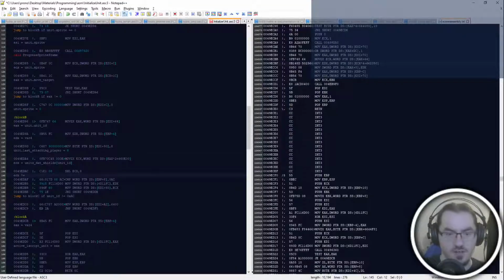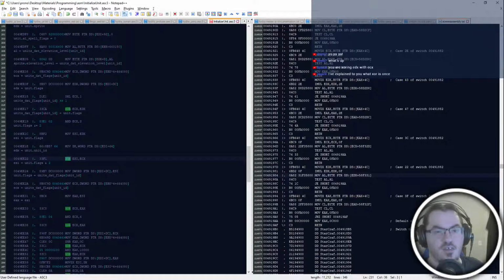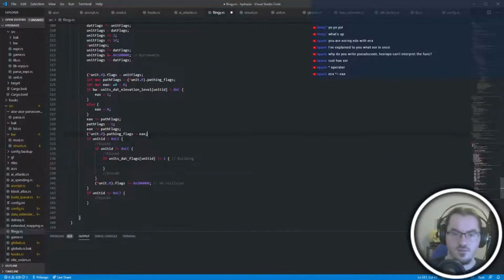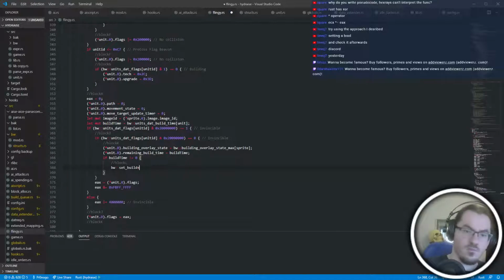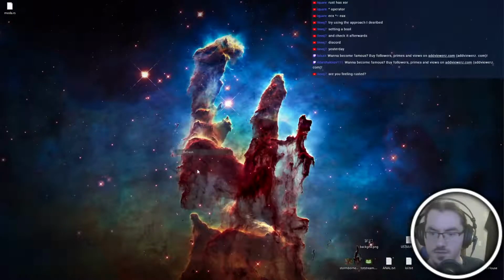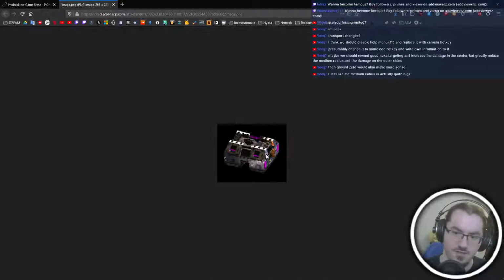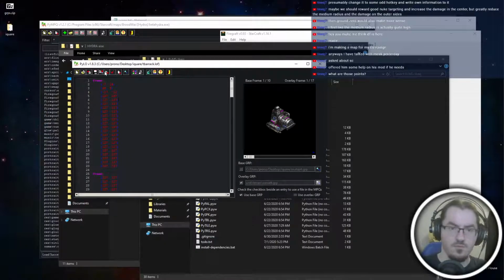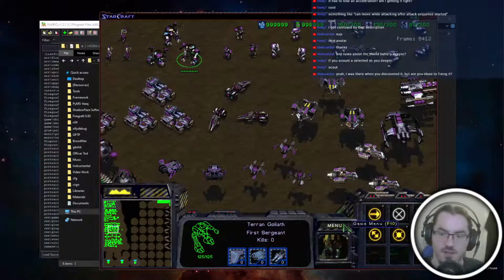3 Jul 2020 Modstream - Hydra mod, Rust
I worked on some flingy extender hooks and Hydra's wikidot and mod.

0:00 Starting soon...
1:18 Enter the rust
1:58:42 Icon descriptions and wikidot
2:46:43 Mixing in some overlays for iquare
3:08:42 Hydra task sheet
3:31:38 Final thoughts

Project: HYDRA is a comprehensive overhaul of the first three official Starcraft campaigns for version 1.16.1.